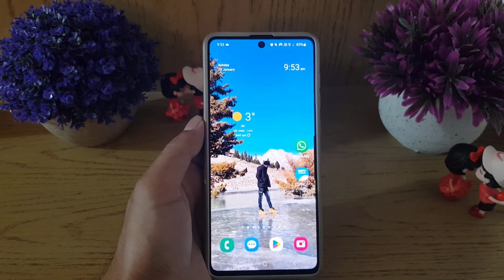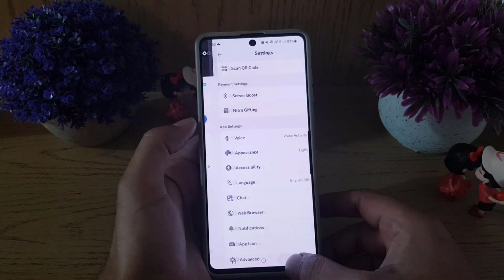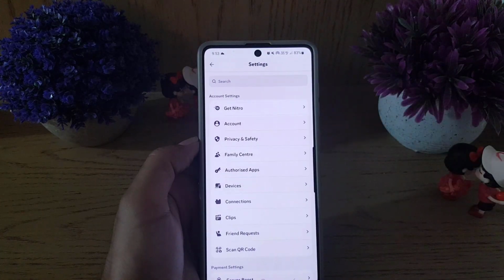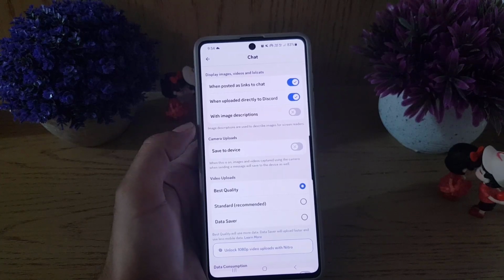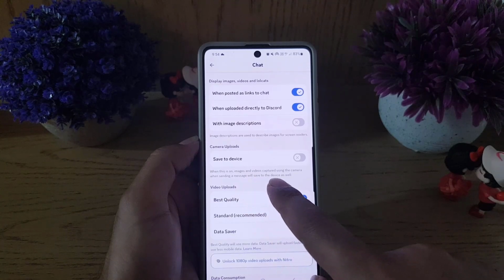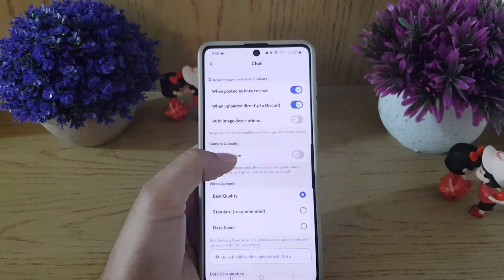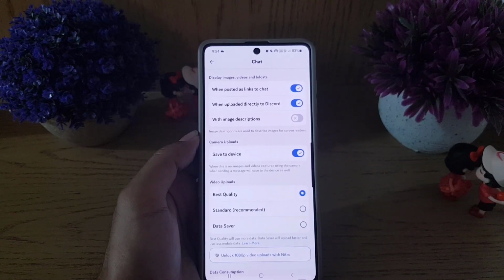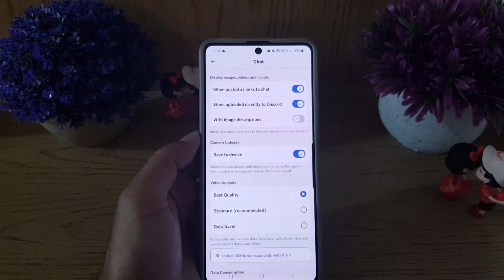How to Automatically Save Photos From Discord to Camera Roll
Discord tutorial, in this discord video you will learn how to automatically save photos from discord to camera roll.